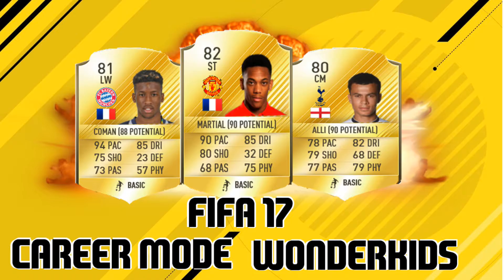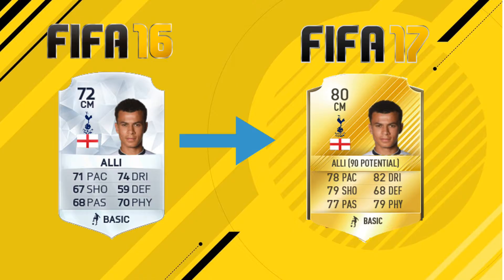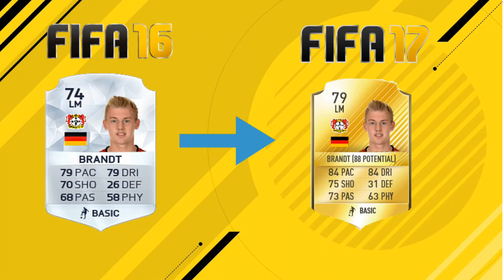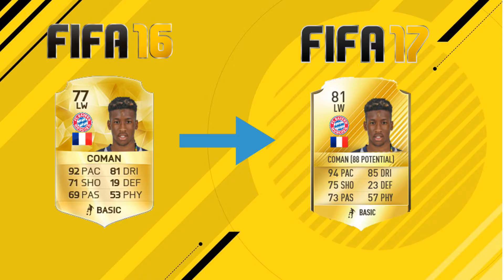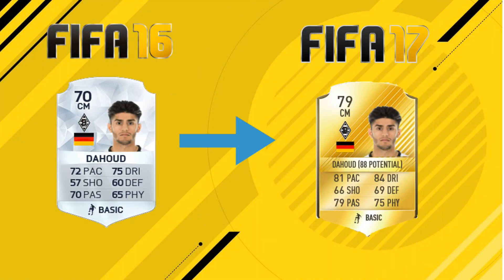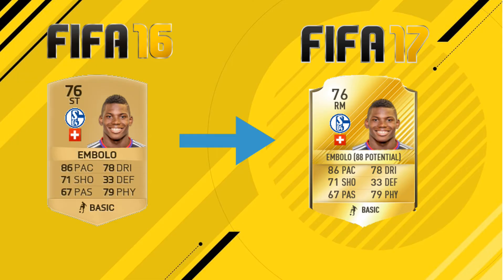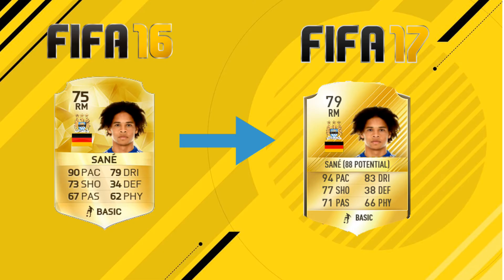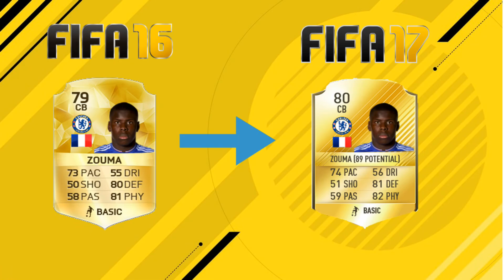FIFA 17 CAREER MODE WONDERKIDS!!!